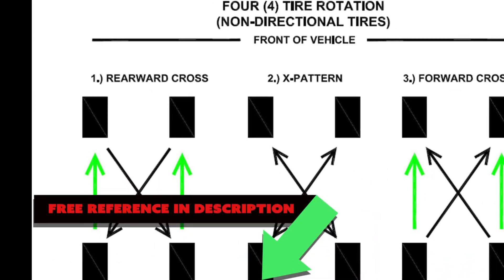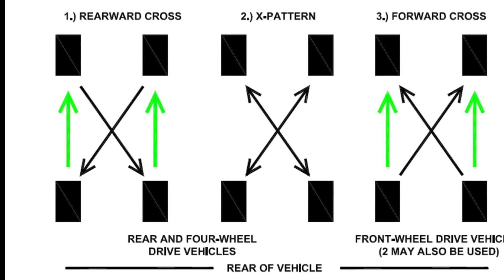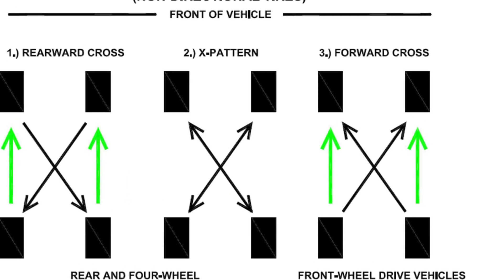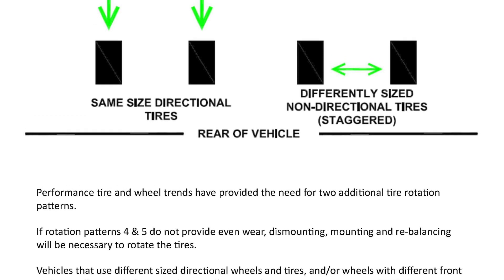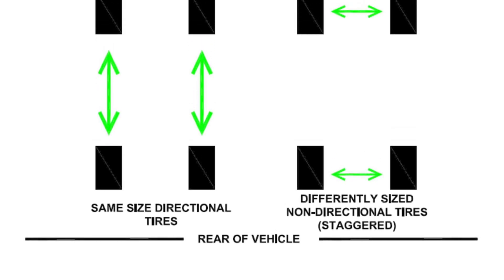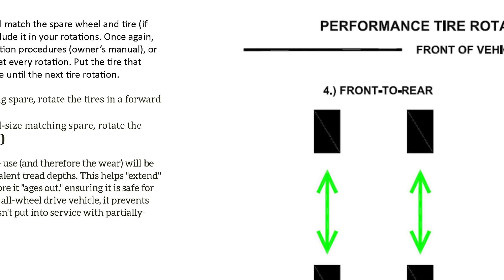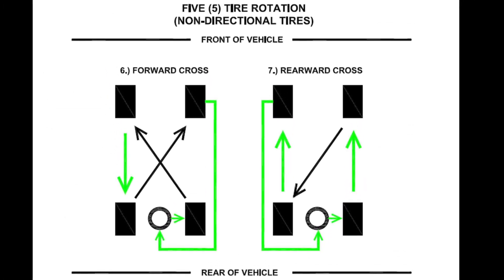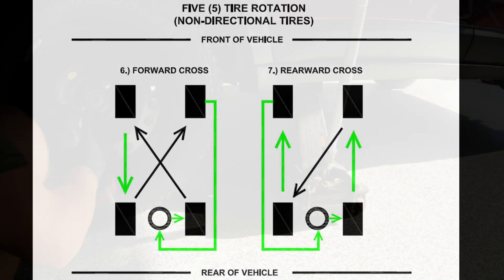Best Rotation Patterns | Tire Rotation Direction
Here is how to do a Simple and easy Tire Rotation for Free at home.
My go-to tools in this video:
1.) Floor Jacks:
🎃 Yellow Jacket 3 Ton ➡️
🐝 Yellow Jacket 4 Ton (Low Profile)➡️
🐝 Cheapest Yellow Jacket Jack➡️

2.) Jack Stands:
🐞 Yellow Jacket Jack Stands (3 ton) ➡️
🚗 Yellow Jacket Jack Stands (2 ton) ➡️

3.) Torque Wrenches:
🤌 in-lb Torque Wrench - ¼” ➡️
🎃 3/8” Drive Craftsman Torque Wrench ➡️
🛢️ 1/2” Drive Craftsman Torque Wrench ➡️
🪣 cheaper 1/2" ➡️

4.) Go-to Automotive Power Tools:
🔫 Milwaukee 1/2" Impact Wrench➡️
🔥 Milwaukee Hammer Drill/Impact Driver Kit ➡️
🔥Cheaper - Craftsman impact & drill kit ➡️

FPV Drone ➡️
FPV controller ➡️